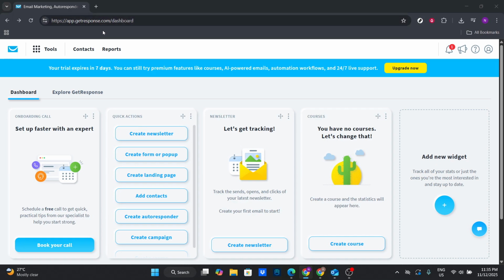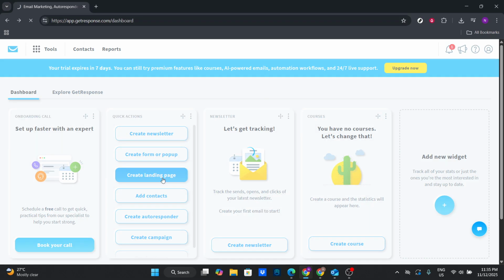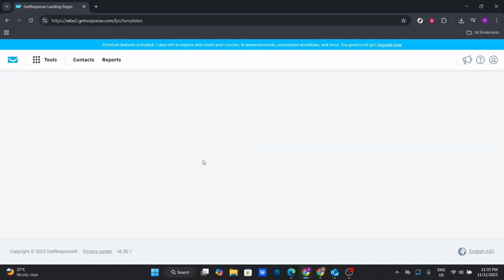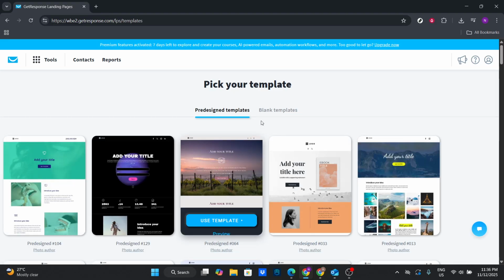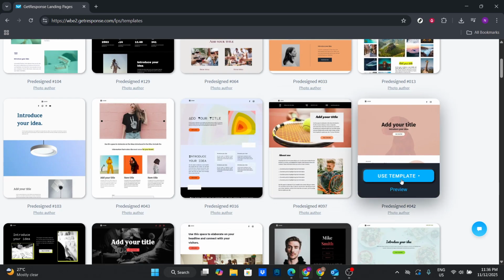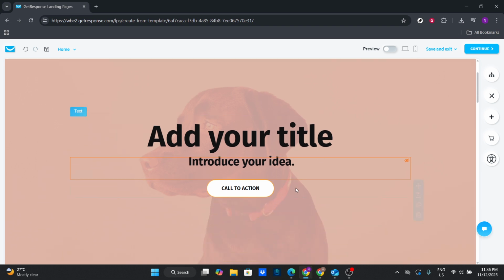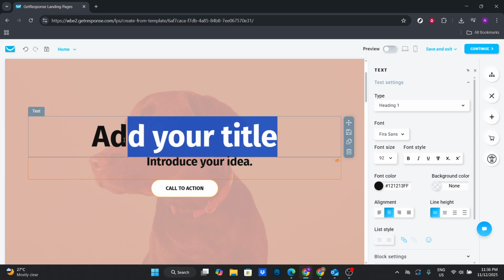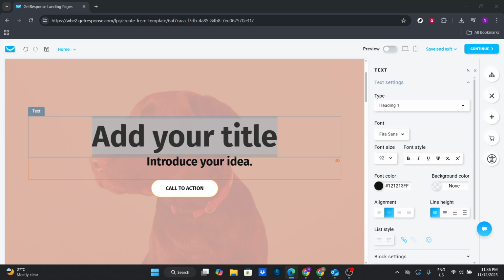How To Create Landing Pages For Affiliate Marketing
Want to increase your affiliate conversions fast? 💸 In this video, I’ll show you how to create landing pages for affiliate marketing — step-by-step, using easy tools and proven design strategies!

💡 What You’ll Learn in This Video:

How to design high-converting affiliate landing pages

Choosing the right layout and call-to-action

Tips for tracking and optimizing your conversions

✅ Perfect for beginners, marketers, and creators who want to grow affiliate income with effective landing pages!